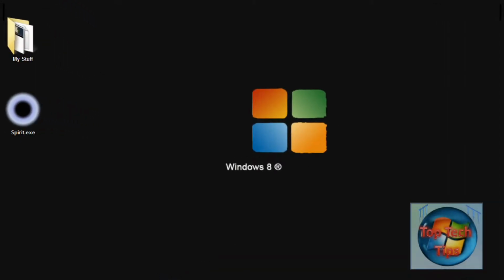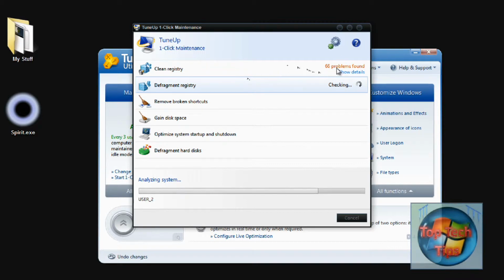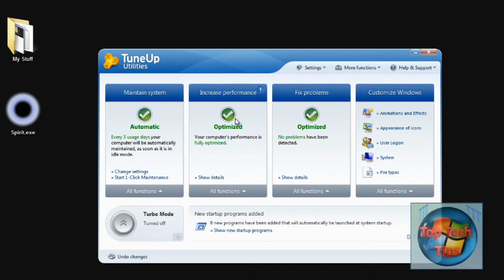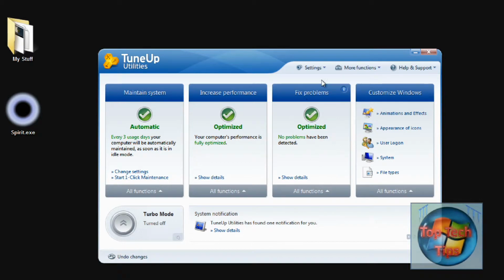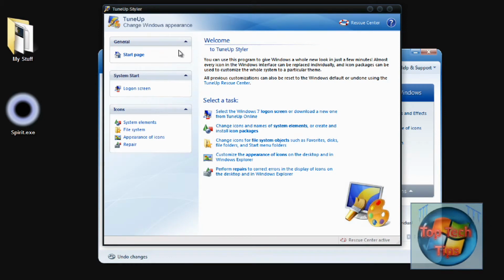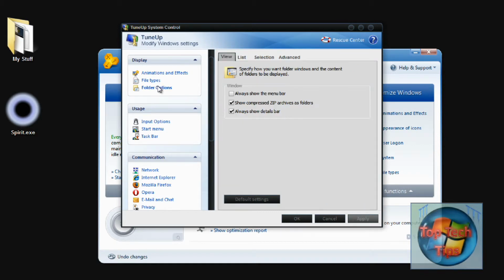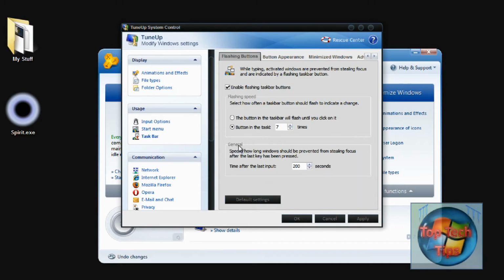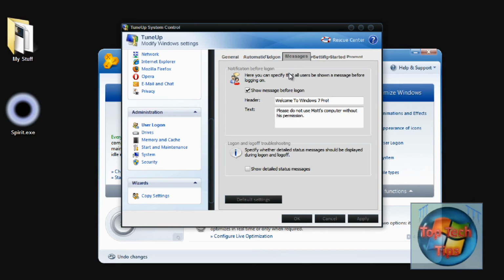How To: Use Tune Up 2010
In this short video I will be showing you an awesome program called tune up 2010!